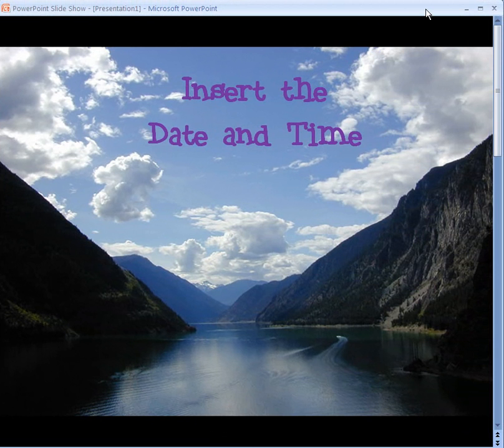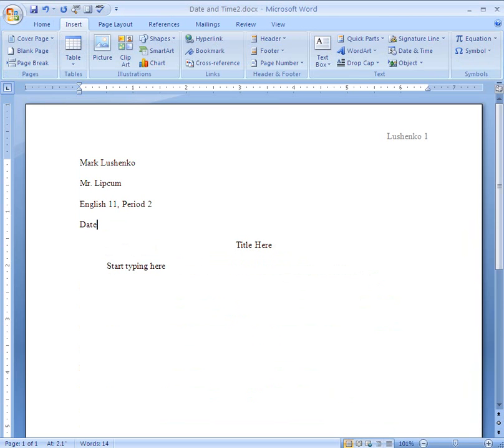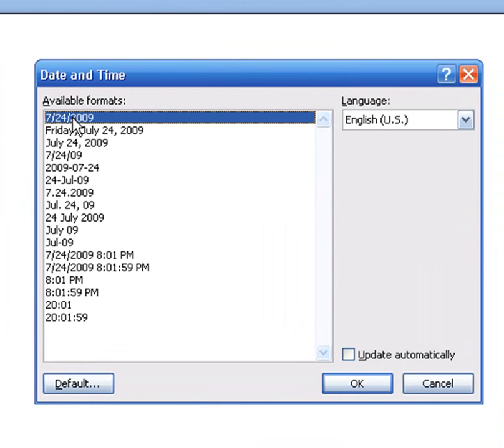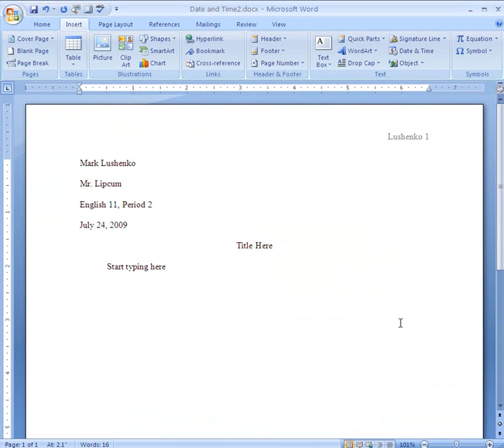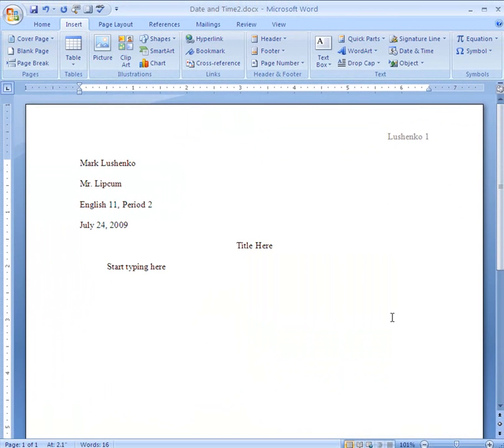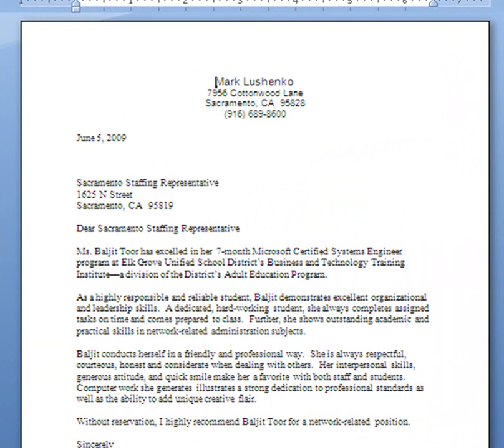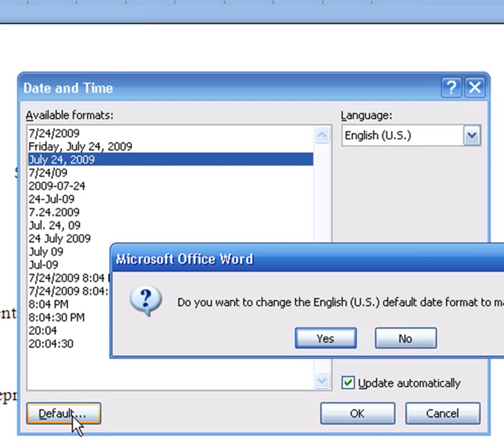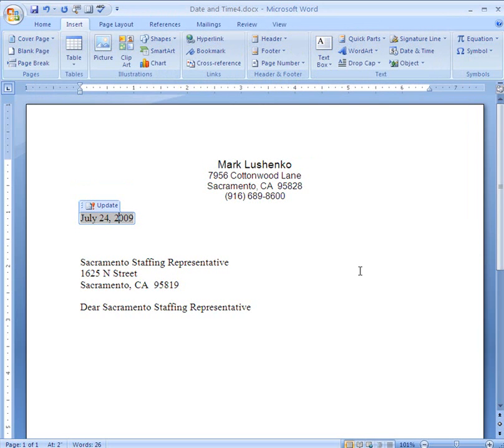Word 2007 Lesson 24 Date and Time